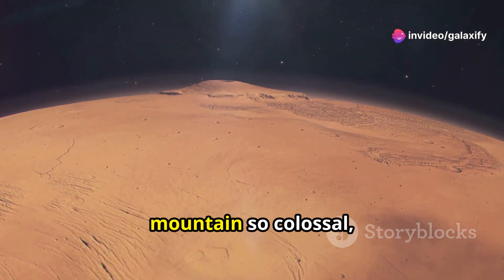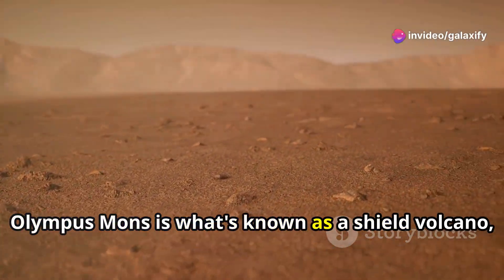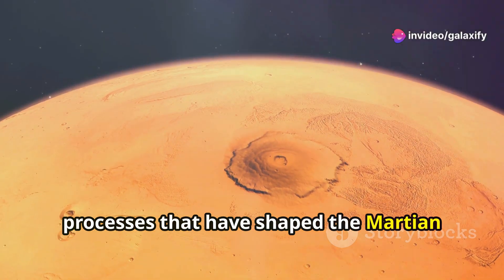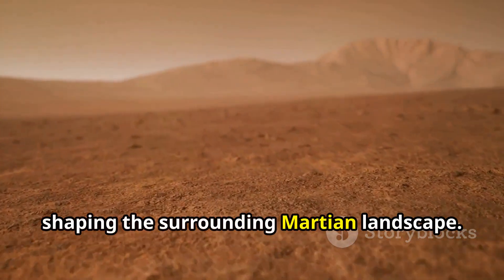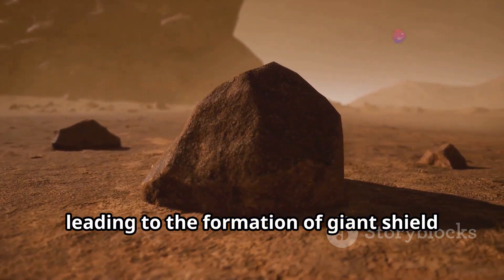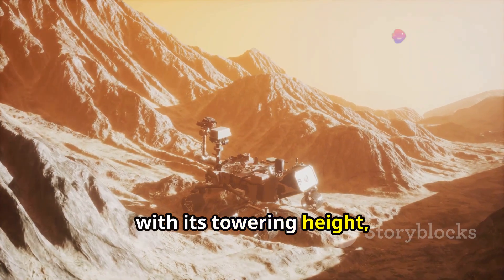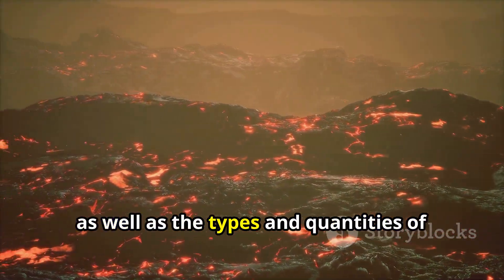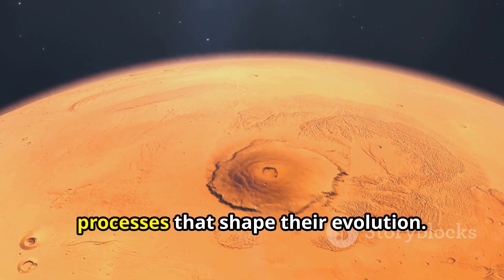Olympus Mons: Unveiling the Solar System's Largest Volcano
This video is about the Olympus Mons, the largest volcano in the solar system, located on the planet Mars. Its immense size and unique features make it a focal point for planetary science and the study of volcanic activity.

TIMELINE:
00:00:00 - The Giant of Giants
00:00:59 - A Martian Mountain Range
00:01:49 - A Shield of Immense Proportions
00:02:43 - Birth of a Behemoth
00:03:35 - A History Written in Lava
00:04:12 - The Mysteries of the Caldera
00:05:00 - A Different Kind of Volcano
00:06:02 - Clues to a Watery Past?
00:06:55 - A Beacon for Future Exploration
00:07:43 - Olympus Mons and the Search for Life
00:08:38 - Unlocking the Secrets of Martian Volcanism